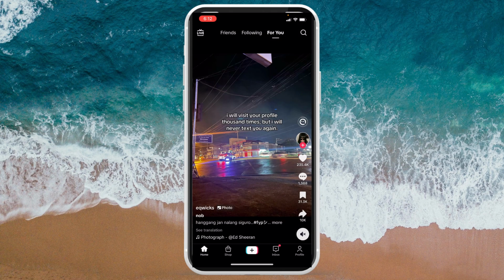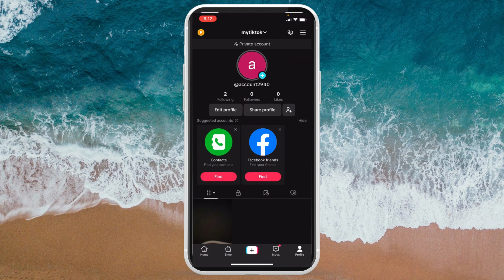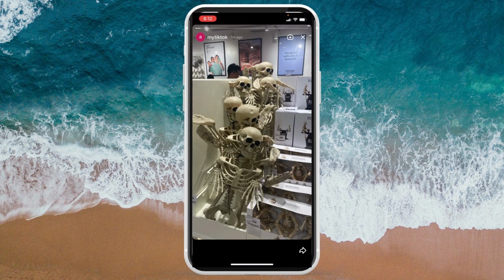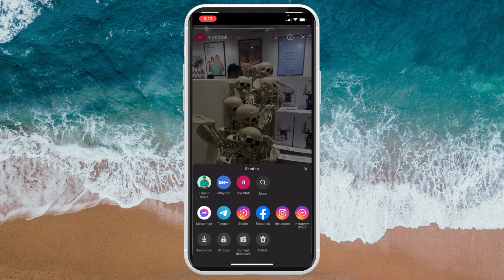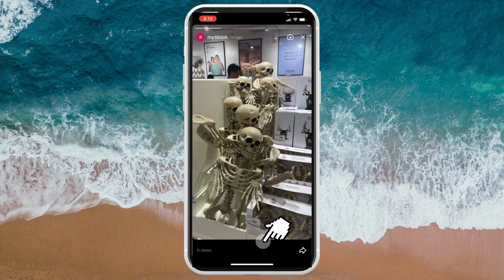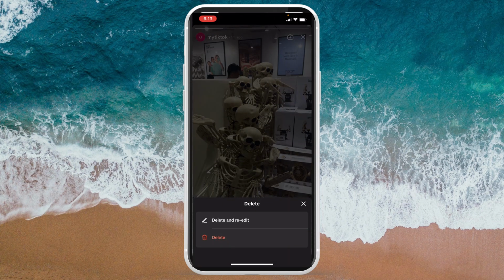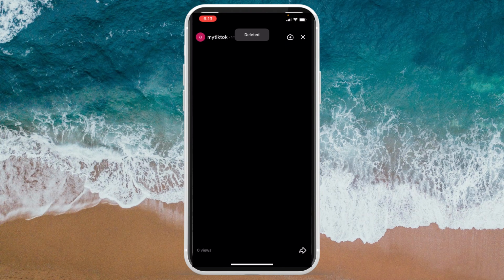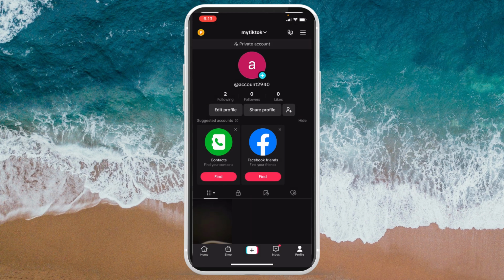How To Delete Your Story On TikTok | Step by Step Tutorial Guide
Learn how to delete your TikTok story with this easy step-by-step tutorial guide!

Whether you’ve posted a story by mistake or just want to remove it, this tutorial will show you exactly how to delete it from your profile. Follow these simple instructions to manage your content and keep your TikTok account clean and organized.

Your feedback helps us create more useful content for you!